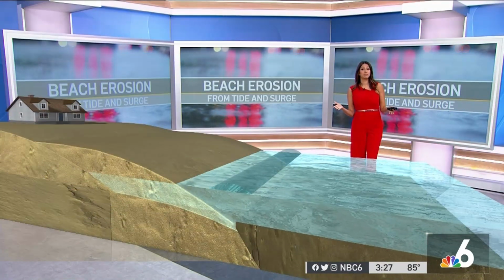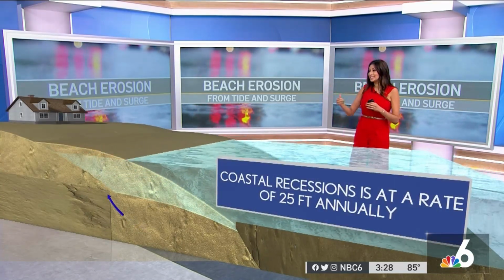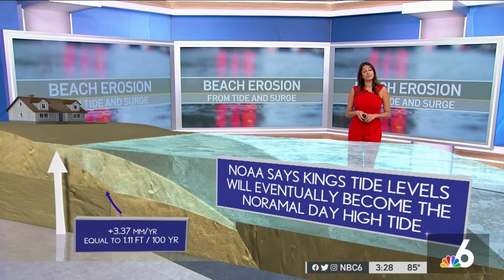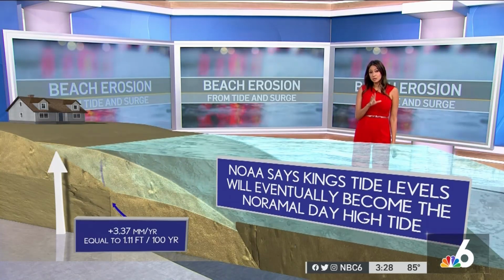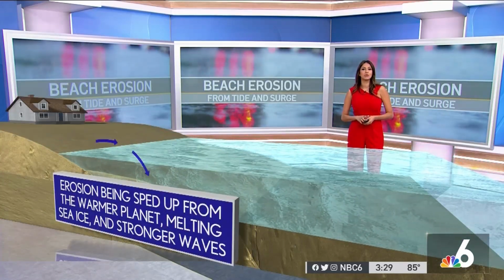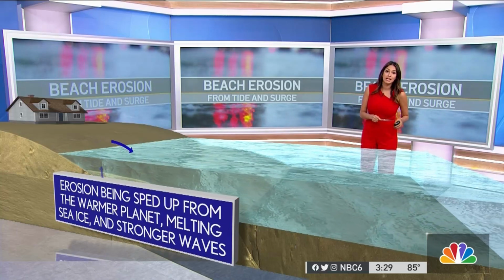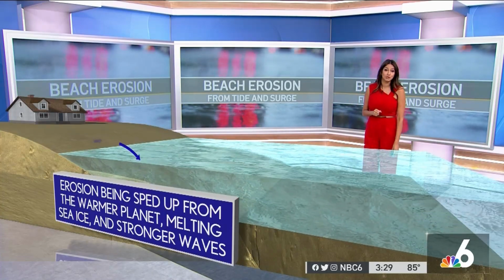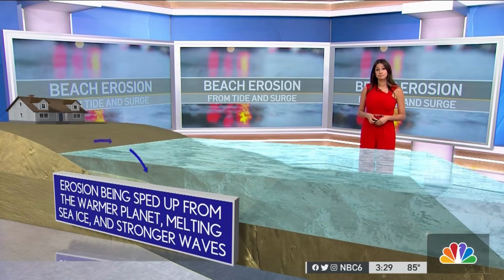NBC 6 Hurricane Special: Part 3 | NBC 6 News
A new NBC 6 special is taking a look back at the 2022 Atlantic hurricane season, which officially ends Wednesday.